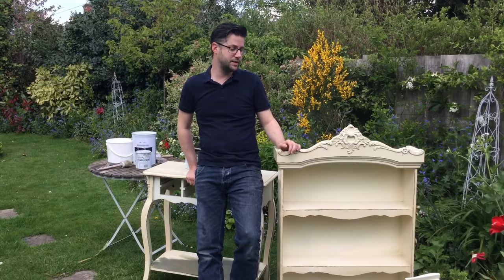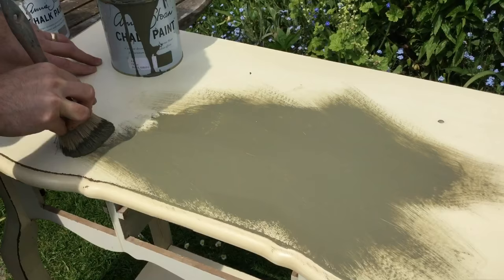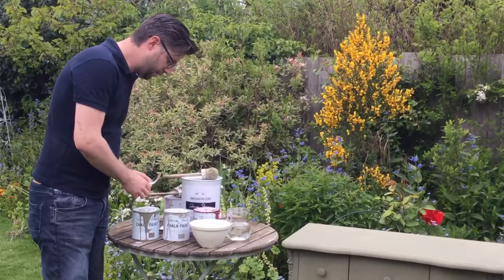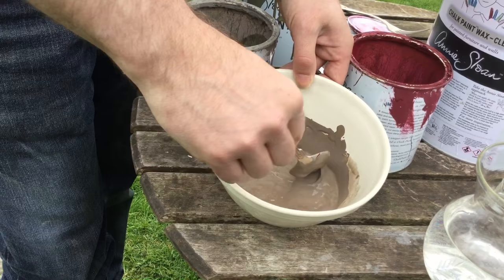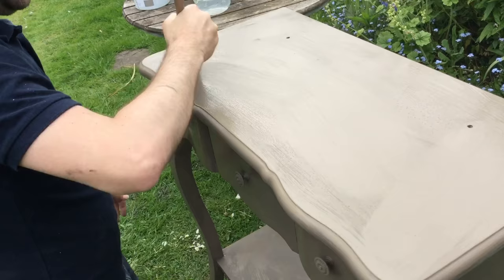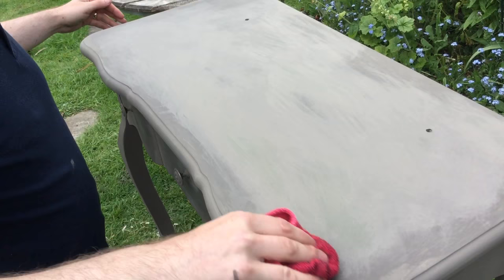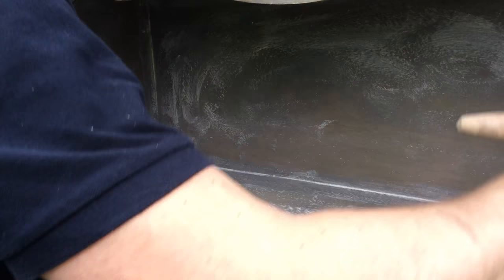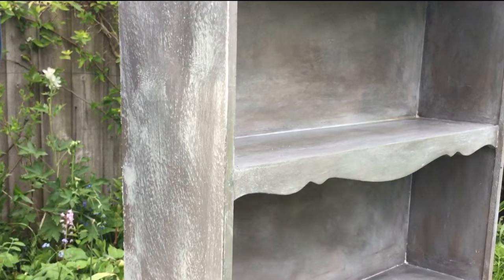Creating a look of faded grandeur using Annie Sloan White Wax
In this video tutorial I will show you how to create a look of Faded Grandeur to revitalise a tired old piece of furniture. I will be using Chalk Paint by Annie Sloan and experimenting with Annie’s White Wax.

For more detailed pictures you can visit me at Facebook and Instagram.

For all of my UK followers if you enjoyed watching today’s tutorial please use Annie Sloan Chalk paint affiliate link for any of the materials you might of seen in this tutorial, I’d be truly grateful

Please forgive the amateur nature of this filming, it was in the early days when I was starting out. I now have professionally filmed and edited HD videos on my blog. If you'd like to find out more about my furniture painting techniques and find more inspiration then please head over to my blog h

EDIT 28.4.21:

From 1st May 2021 Jonathon Marc Mendes Painted Love Academy is taking a break and is closed to new students. Catch up with Jonathon Marc Mendes Edwardian home renovation on Instagram.